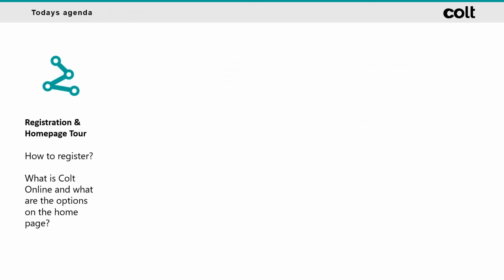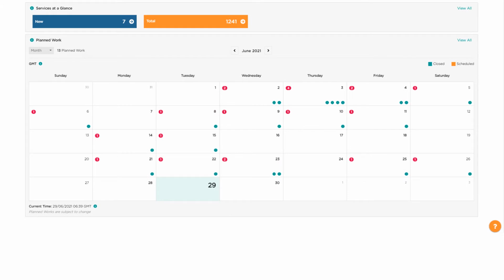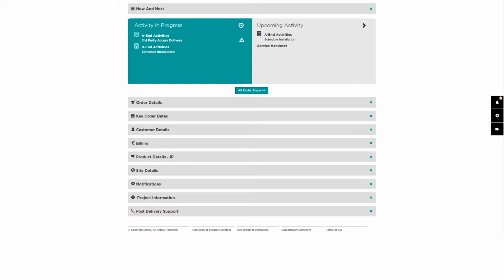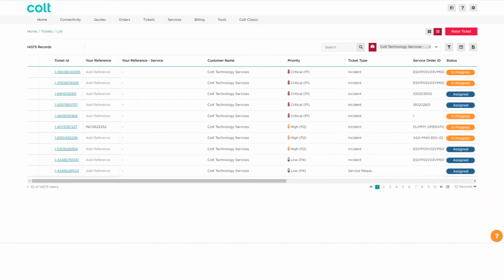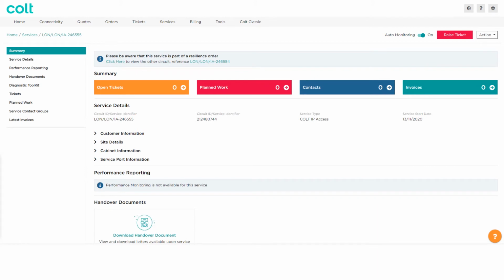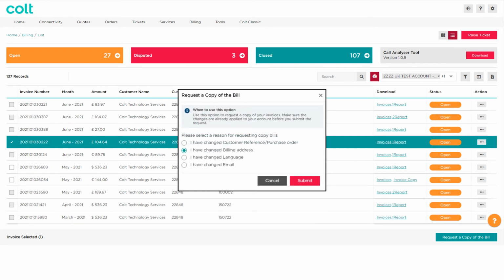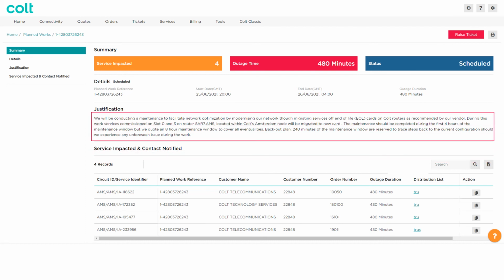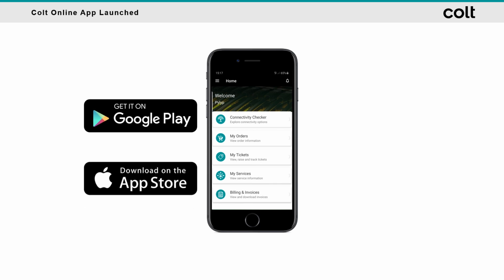Colt Online Webinar - Session in English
Colt Online - The easiest way to manage your services online.

Intro: (0:00)
Registration: (1:24)
Home Page: (2:50)
Webinar Topics: (5:34)
Check Your Connectivity: (7:50)
Order Management: (9:00)
Ticket Dashboard: (13:05)
Raising Tickets: (15:04)
Services: (17:52)
Invoice & Reports: (22:00)
Account Management: (25:13)
Planned Works: (27:36)
Profile Settings: (29:59)
Help & Support (31:58)
Colt Online App: (33:19)